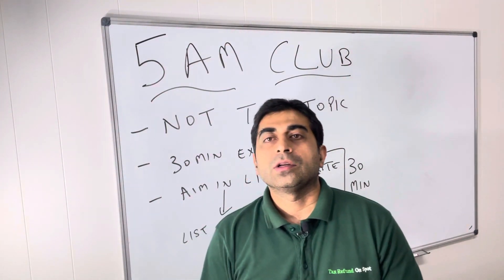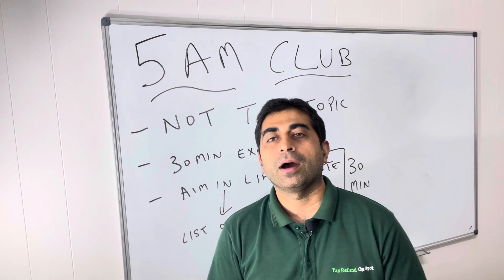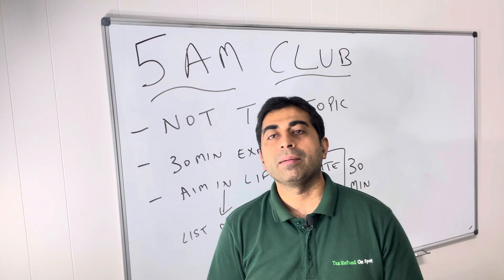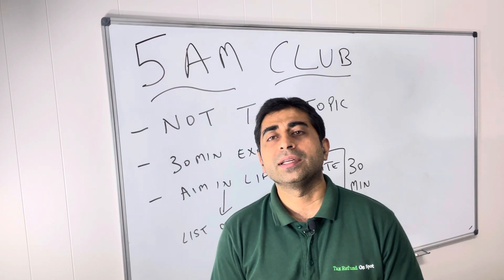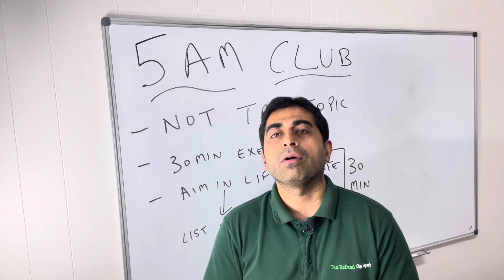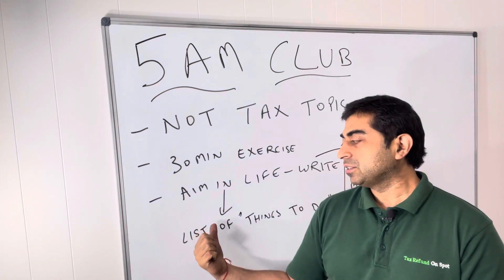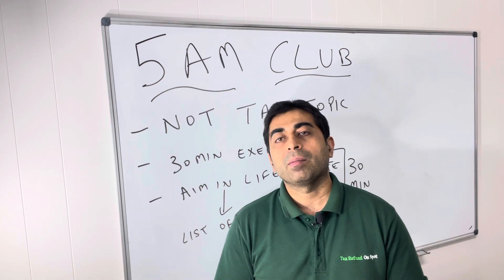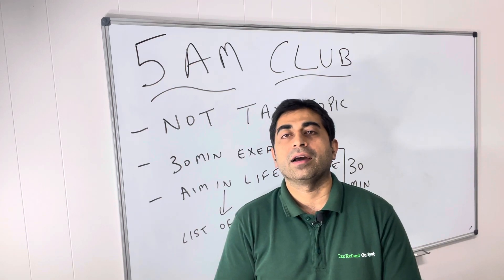5 am Club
Tax Refund On Spot (Registered Tax Agent 78339009). For any further information, please register online at TAXREFUNDONSPOT.COM.AU and we will call you same day. We provide FREE taxation advice on any taxation matter. We also provide FREE tax refund estimate, 1 Hour Tax refund to clients living Anywhere in Australia. We are 100% Online Service - which means that you do not need to visit us. Our details are- Tax Refund On Spot ABN: 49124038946 , Ph: 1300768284, Email is . Physical address is Level 1, 6 Main Street Blacktown NSW 2148.